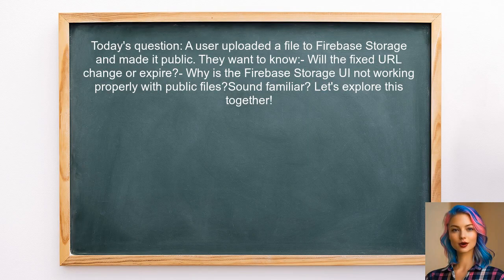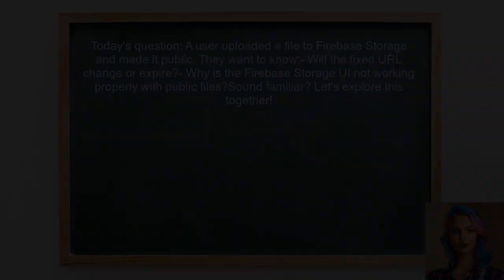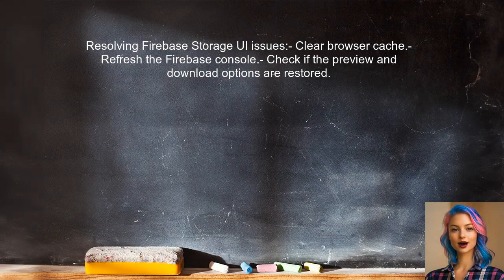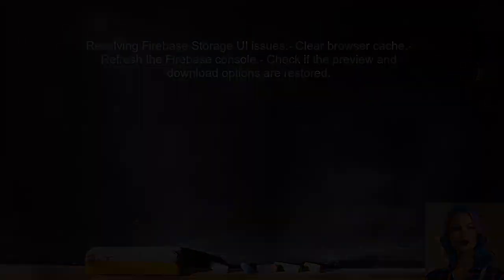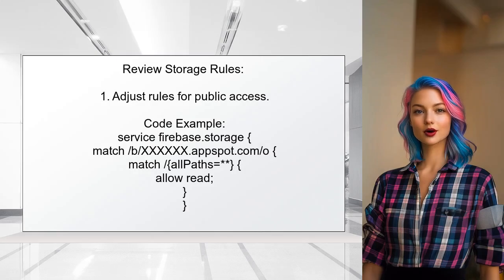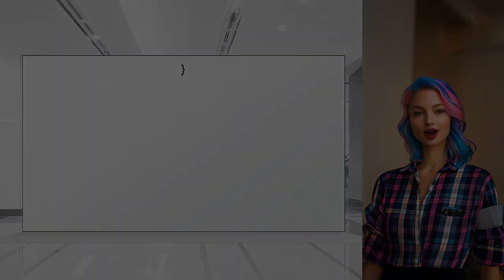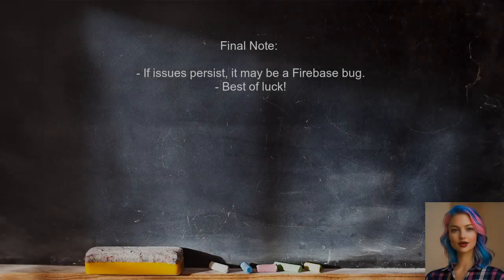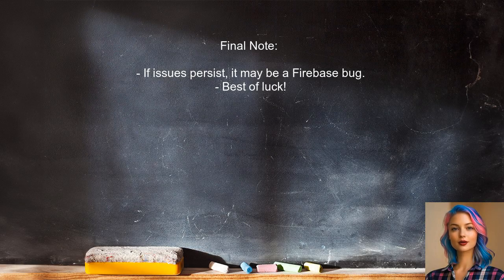How to Enable Public Uploads to Firebase Storage with Node.js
In this video, we’ll explore how to enable public uploads to Firebase Storage using Node.js. Whether you're building a web application or a mobile app, allowing users to upload files directly can enhance user experience and functionality. Join us as we walk through the necessary steps, from setting up your Firebase project to implementing secure upload features, ensuring your application is both user-friendly and efficient.

Today's Topic: How to Enable Public Uploads to Firebase Storage with Node.js

Related to: firebasestorage, node.js, publicuploads, enableuploads, firebasetutorial, node.jstutorial, cloudstorage, webdevelopment, backenddevelopment, fileuploads, firebasesecurity, javascript, server-side,